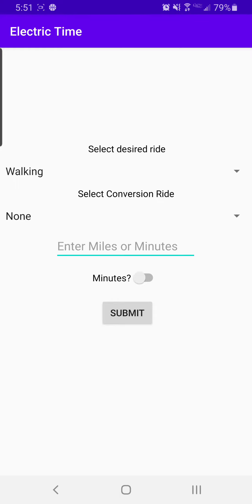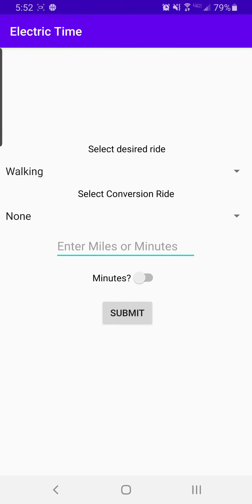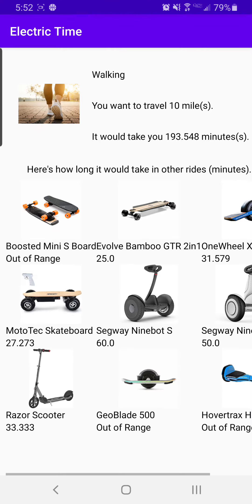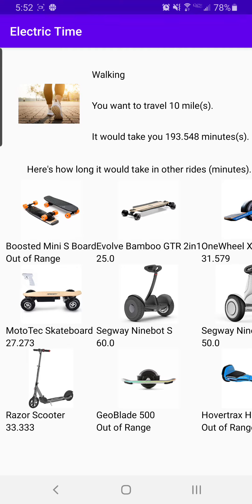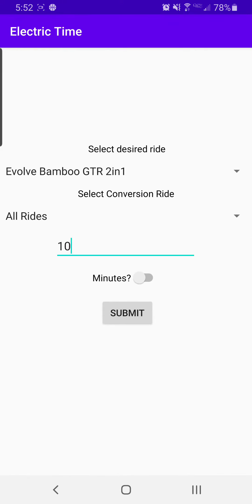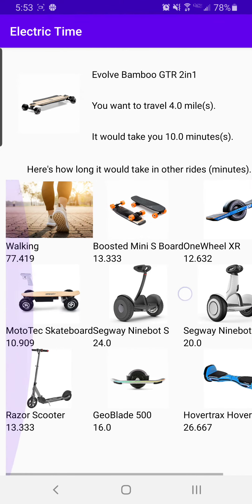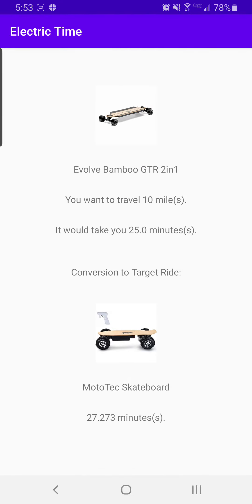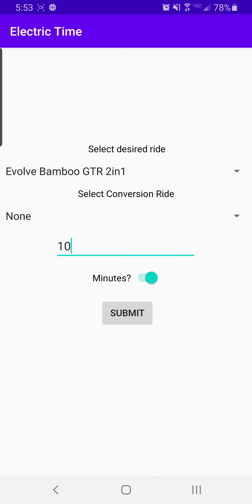CS 160 Programming01: Electric Time